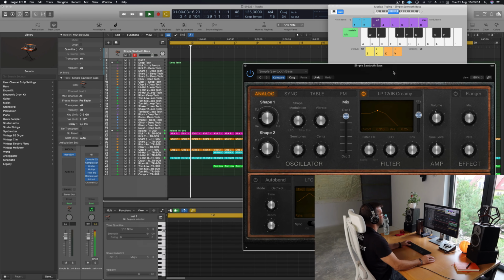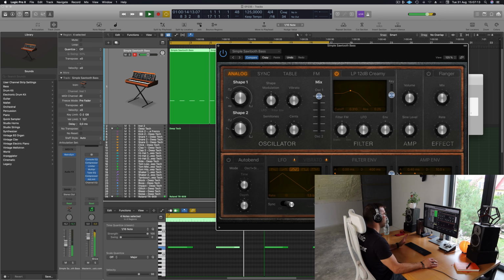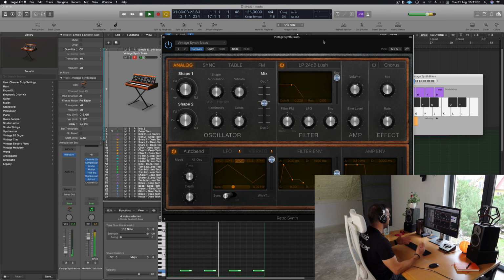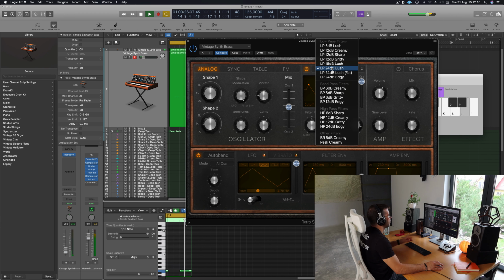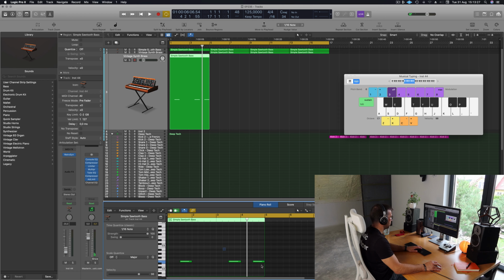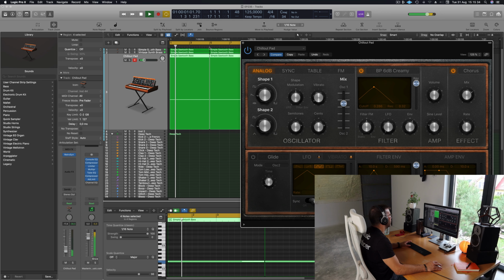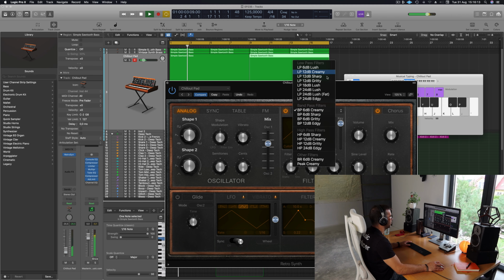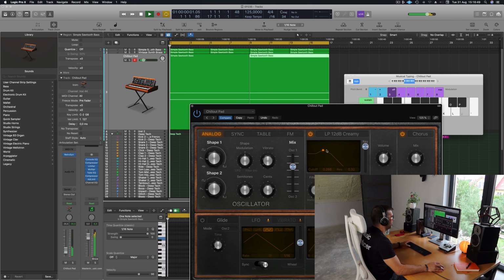How to use ADSR to make techno + Logic Pro X Template | Live Electronic Music Tutorial #250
🔥 Master ADSR Synthesis for Techno with Logic Pro X Template!
In Episode #250 of our Live Electronic Music Tutorials, we attack the art of ADSR synthesis to craft techno sounds from scratch. Using Logic Pro X and the Retro Synth, we’ll explore how Attack, Decay, Sustain, and Release shape subtractive synthesis for bass, brass, pads, and leads. Watch this free tutorial and download the Logic Pro X template to practice at your own pace!

What You'll Learn:
Apply ADSR to create a bass sound
Use amplifier and filter envelopes for brassy and rising synths
Design a slow-opening pad and a techno lead
Understand subtractive synthesis for techno production
Elevate your sound design with Logic Pro X

Chapters:
0:00 How to Use ADSR to Make Techno
2:38 Recording a Bass Sound and Applying ADSR
3:52 Using the Amplifier Attack Envelope
4:55 Using the Amplifier Sustain
5:48 Creating a Brassy Sound with the Filter Envelope
8:30 Creating a Smooth Rising Synth Using ADSR
10:09 Creating a Pad That Opens Slowly
16:30 Recording and Editing a Lead
18:20 Final Thoughts

Free Learning: Study anytime, anywhere at your own pace.
ADSR Mastery: Use Logic Pro X Retro Synth to create techno sounds.
Hands-On Practice: Download the template to refine your skills.